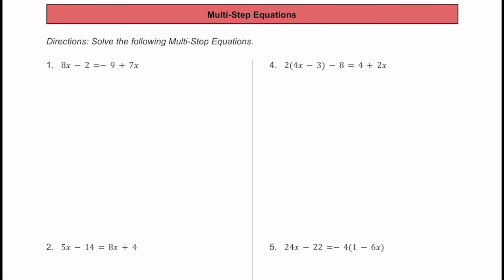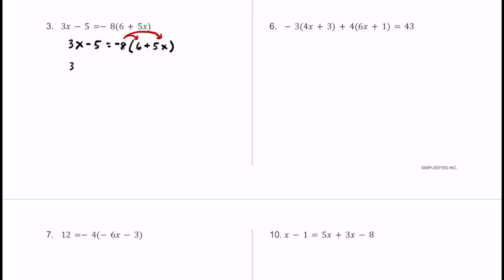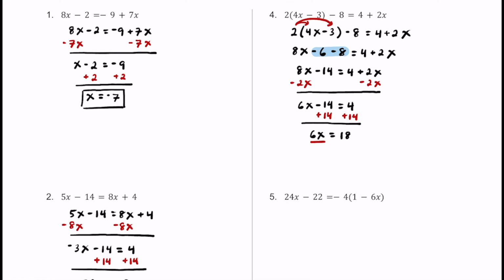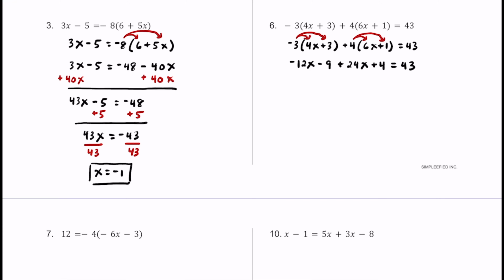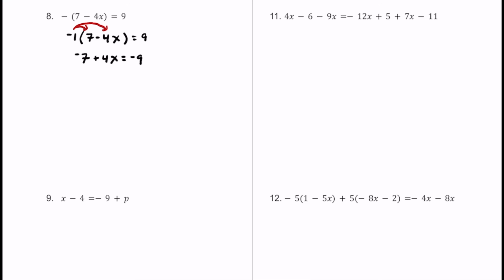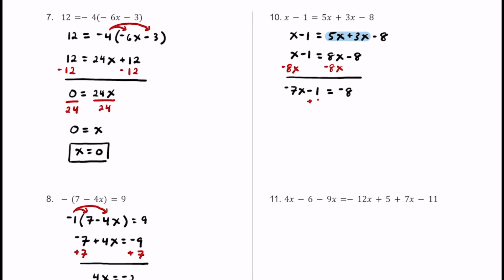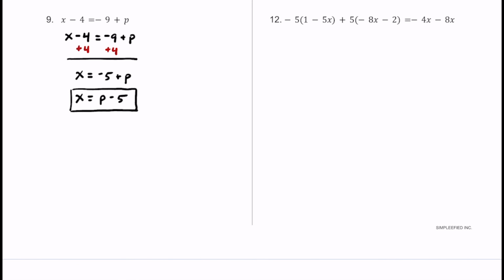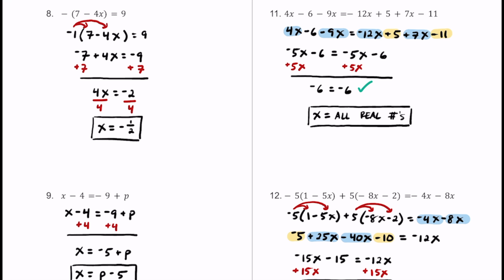Solving Multi-Step Equations [12 Practice Problems]